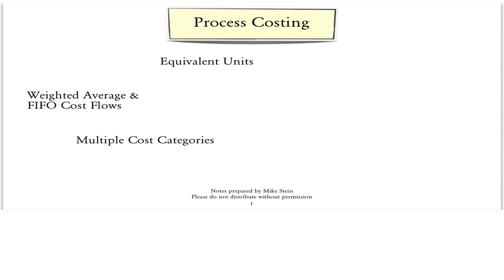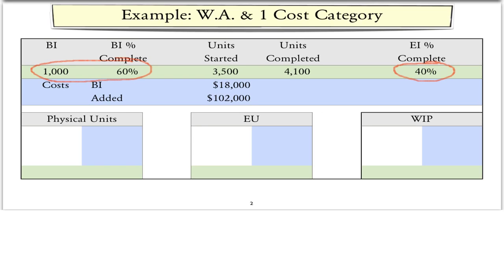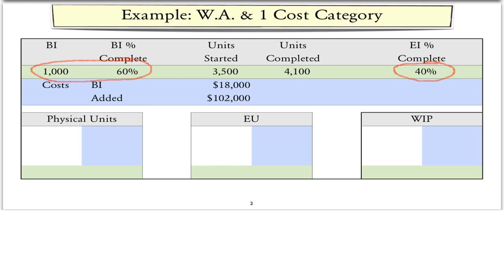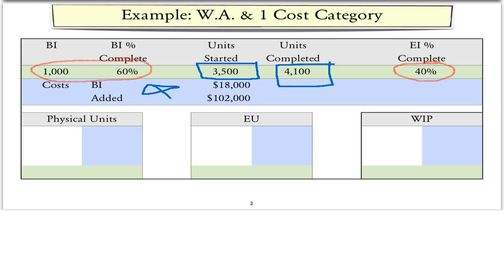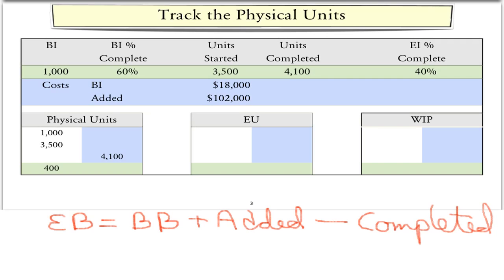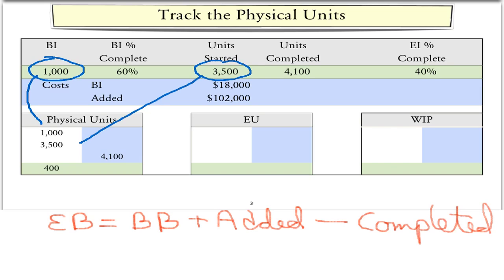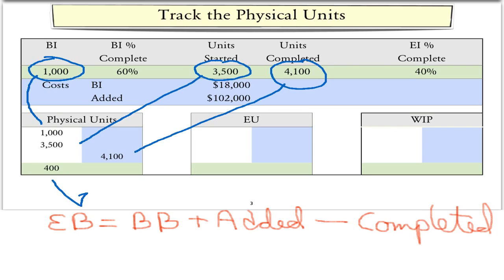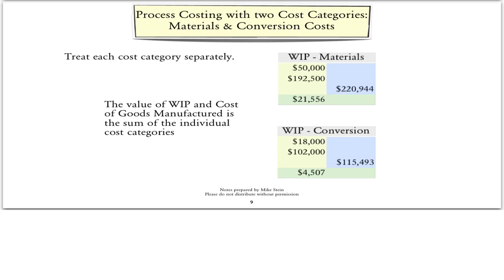Process costing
Accounting for WIP inventory using process costing and weighted average or FIFO.